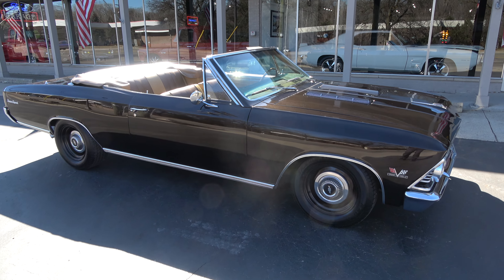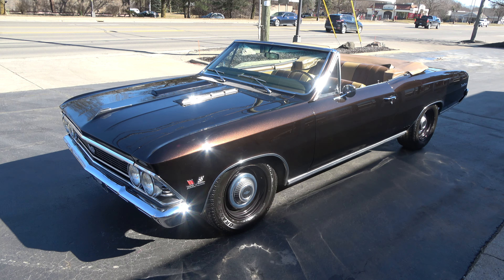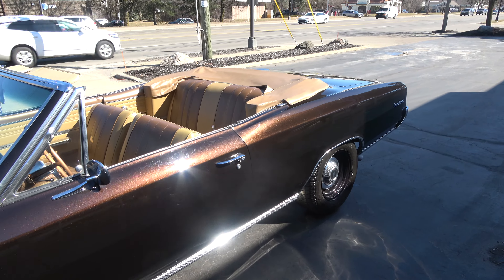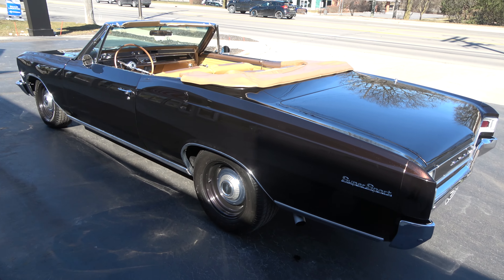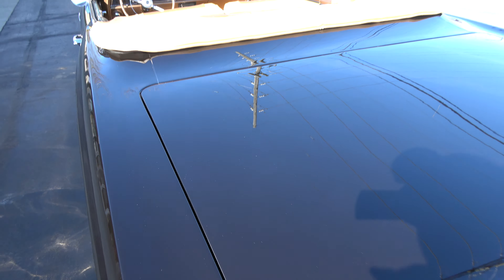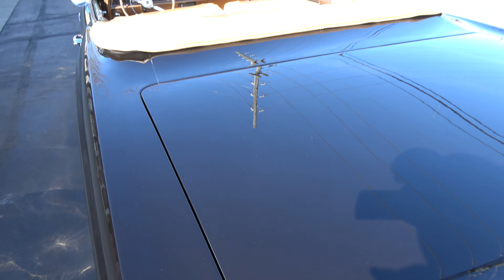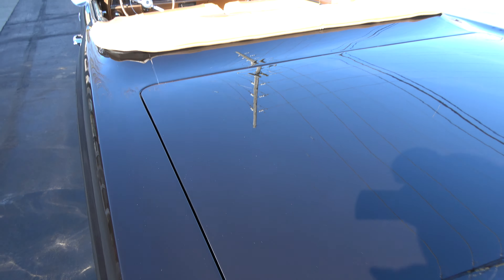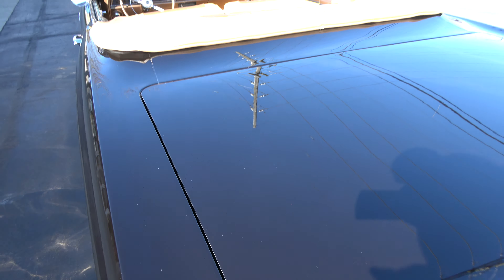1966 Chevrolet Chevelle Convertible $62,900.00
Recent Body-Up Restoration, beautiful Kodiak brown metallic paint, factory two-tone tan vinyl interior, tan power convertible top, 454 ci engine, Muncie M20 4 speed manual transmission, Edelbrock 750 cfm 4 bbl, Edelbrock aluminum intake, factory exhaust manifolds, HEI distributor, chrome air cleaner, & valve covers, power steering, power front disc brakes, Vintage air conditioning, aluminum radiator with dual electric fans, big front sway bar, factory bench seat, Hurst shifter, factory dash, Stewart Warner tach & gauges, Retrosounds radio with power rear antenna, 2 ½” Flowmaster dual exhaust with H-pipe, factory 10 bolt 3.23 rear end, QA1 rear shocks, 245/60R15 Cooper rear tires, 215/65R15 fronts, 15” body color steel wheels with dog dish caps, dual chrome mirrors, Super Sport tribute, Ready to Cruise!